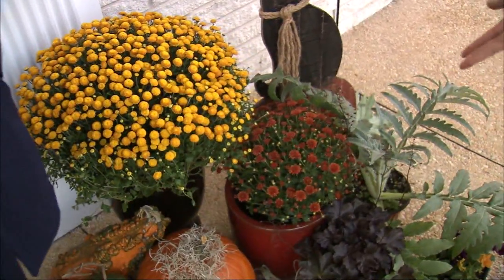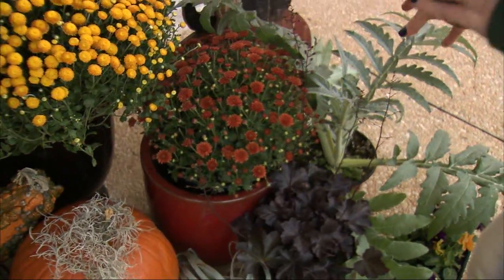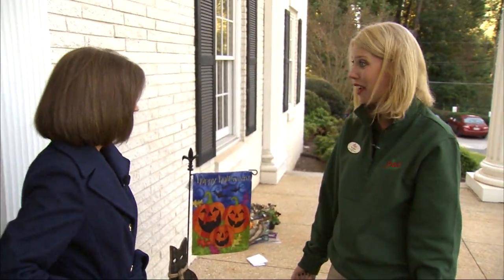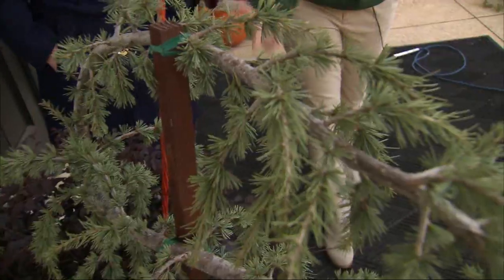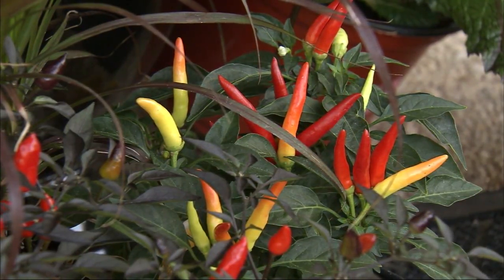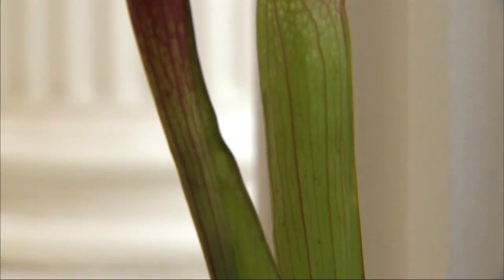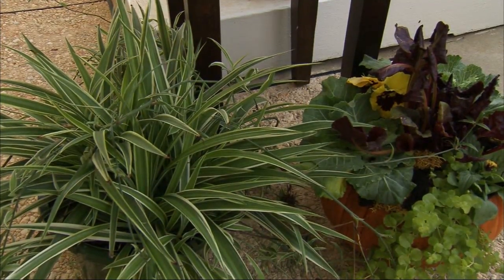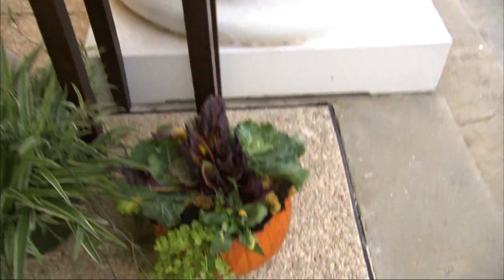Spooky plants for Halloween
Halloween is around the corner and decorating with spoky plants might bring a whole new vibe to your indoor and outdoor container garden.   Kara Ziegler, horticulturist from Pike Nurseries stops by with tips on how to use spooky plants to decorate your front door for Halloween.